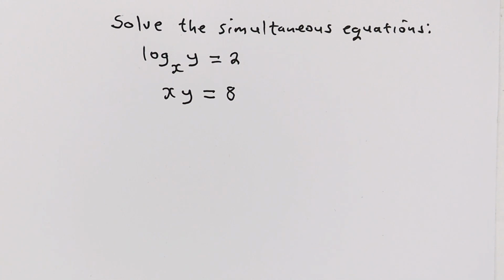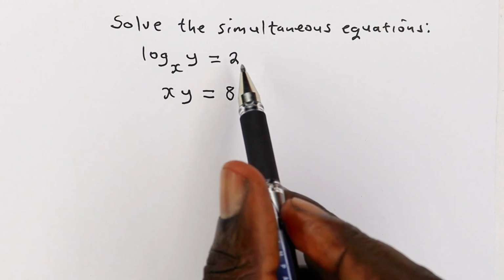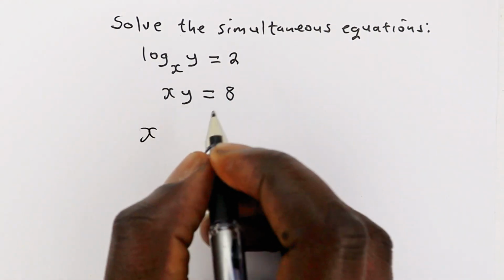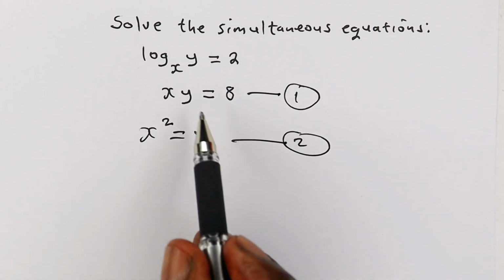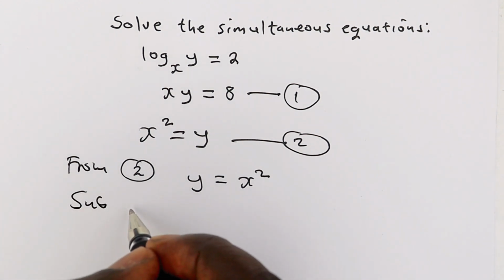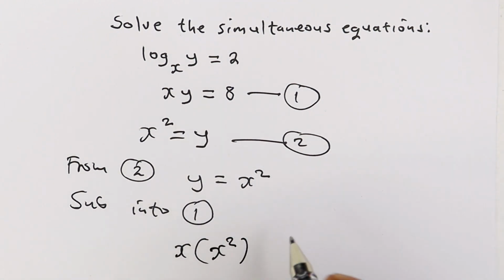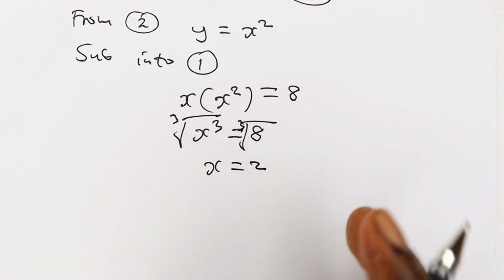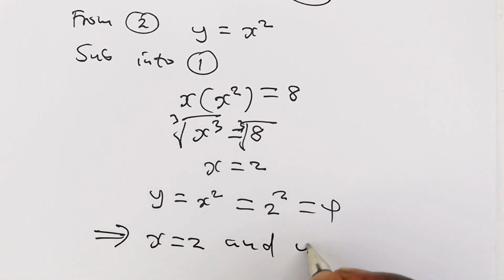Mastering Simultaneous Equations: Solving xy=8 and logₓ(y)=2 | Step-by-Step Math Tutorial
Unlock the secrets of simultaneous equations with our comprehensive math tutorial! In this video, we delve into solving equations of the form xy=8 and logₓ(y)=2, providing clear and concise step-by-step explanations. Whether you're a student brushing up on algebra or someone looking to enhance their math skills, this tutorial is your go-to guide. We cover fundamental concepts, share valuable tips, and illustrate solving techniques to help you confidently tackle these equations. Don't let simultaneous equations be a challenge – empower yourself with the knowledge to solve them effortlessly!
Simultaneous equations tutorial
Solving xy=8 and logₓ(y)=2
Step-by-step math guide
Algebraic equations explained
Mastering simultaneous equations
How to solve logarithmic equations
Clear explanations for math problems
Algebra tutorial for beginners
Tips for solving simultaneous equations
Math skills improvement
Algebraic problem-solving techniques
Confidence in solving equations
Comprehensive math tutorial
Algebraic equations demystified